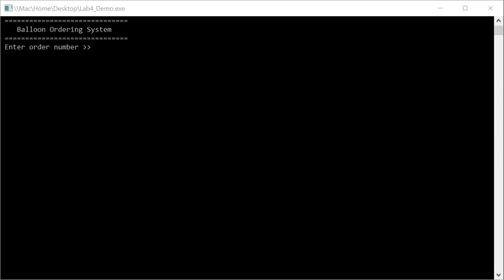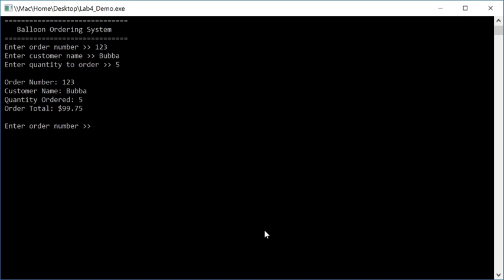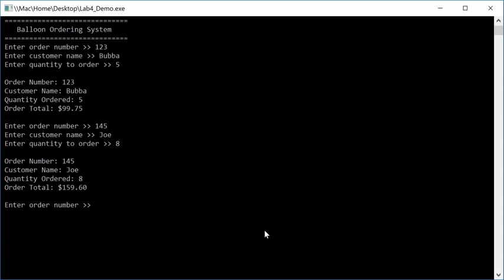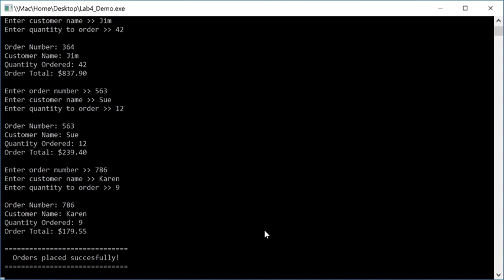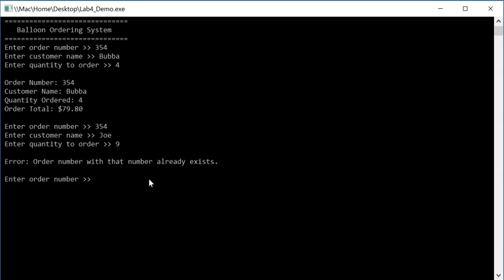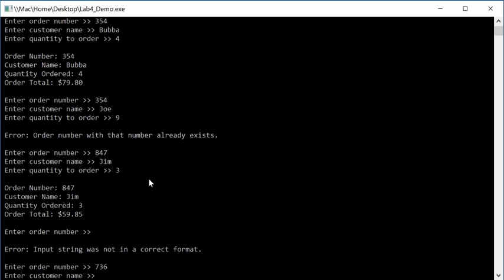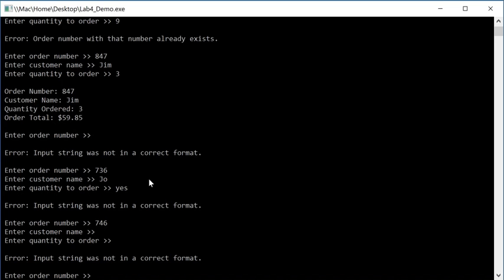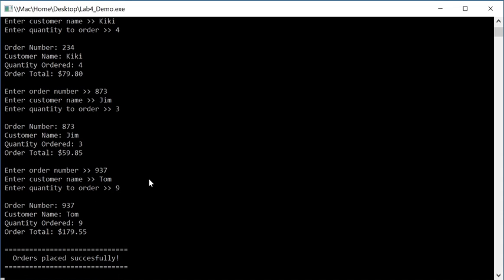Lab4_2600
CIS2600 Lab4 walk through